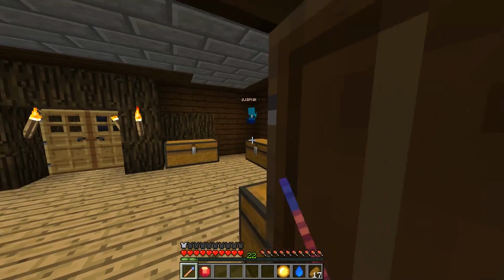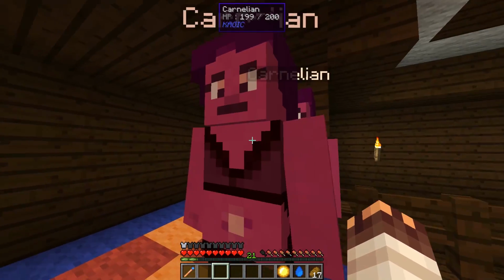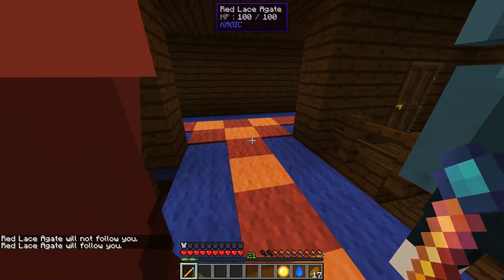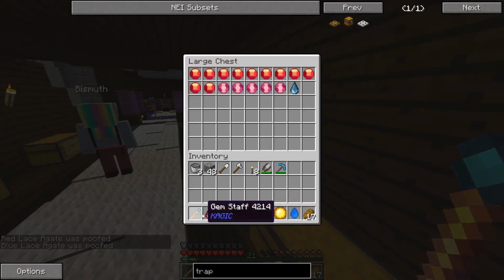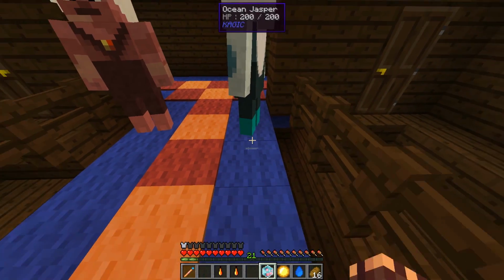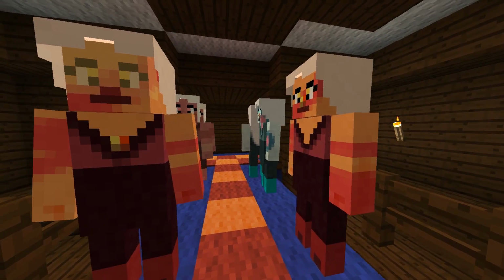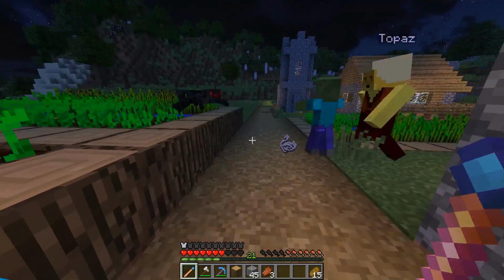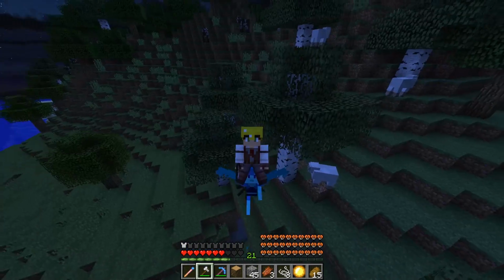Gems Fashion Show! 💖• Steven Universe Let's Play in Minecraft! • Kagic Mod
Welcome to the Steven Universe Let's Play in Minecraft! Here I'll be playing with the KAGIC mod with a quest of getting every single gem and defeating all corrupted gems in the world!